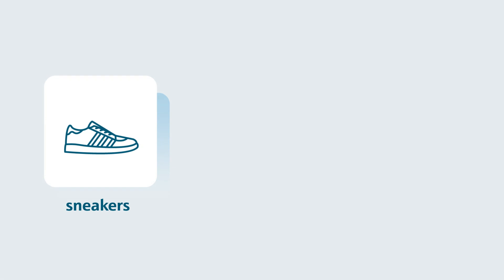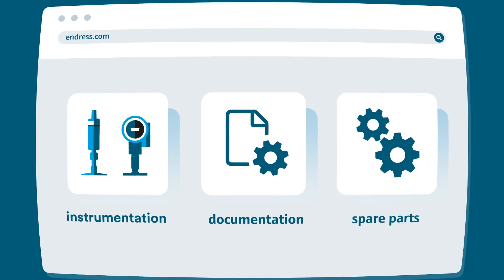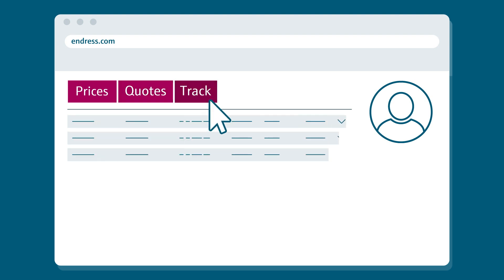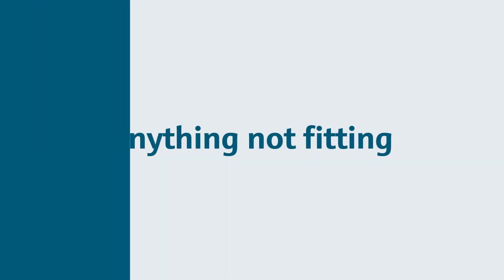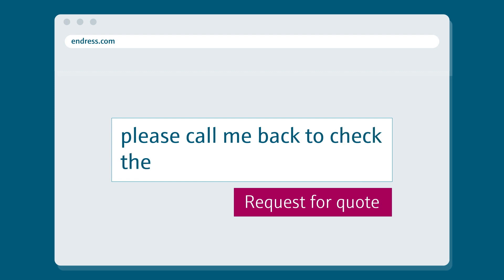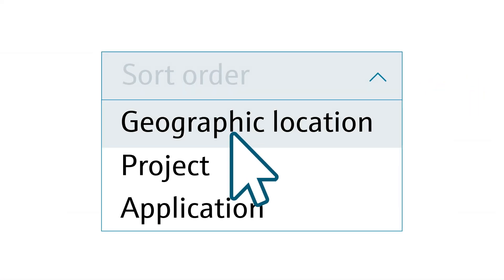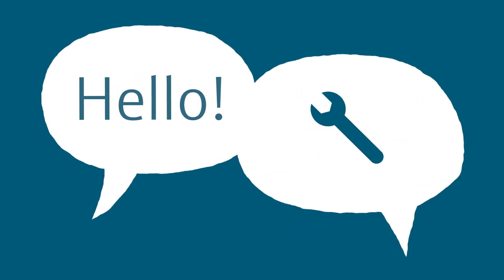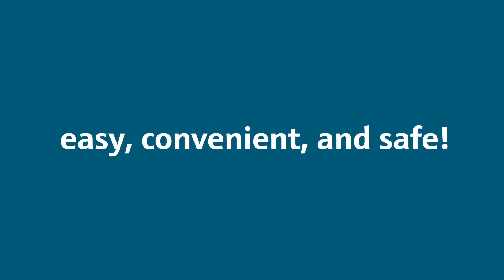My Endress+Hauser account - Easy, convenient and safe